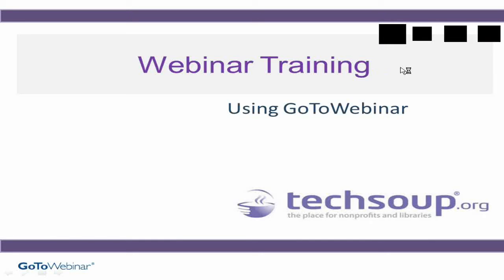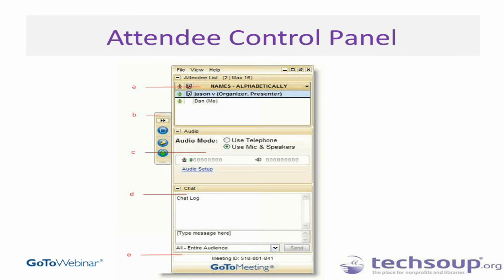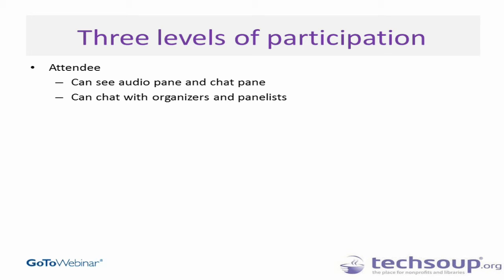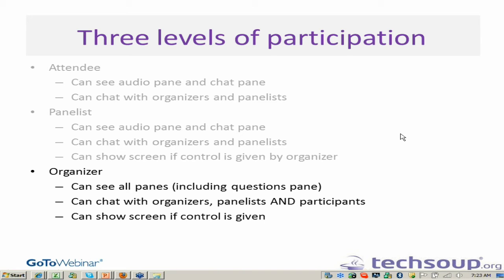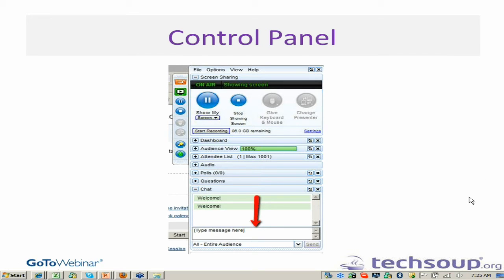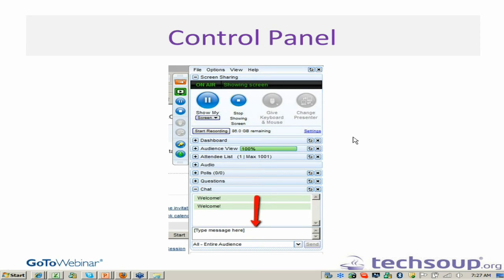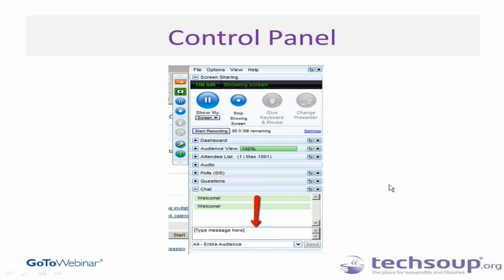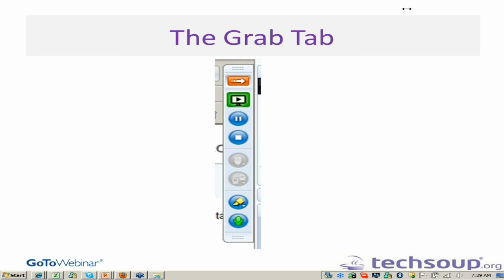Mott Training: Webinar Training with GoToWebinar - Part 1 - 2012-01-24